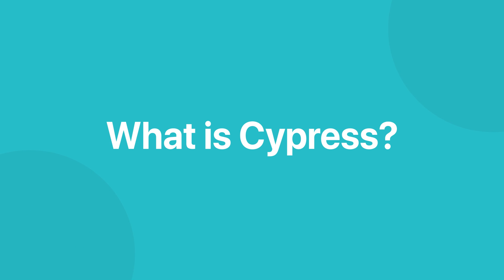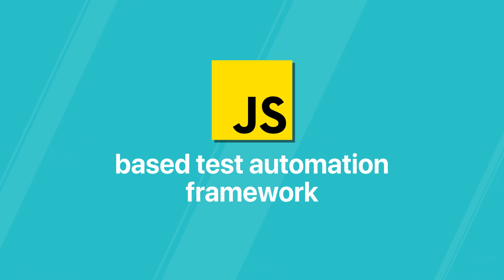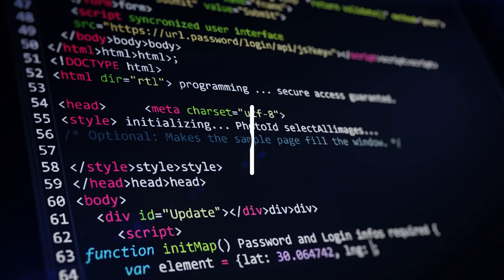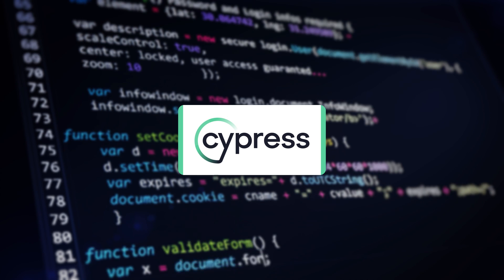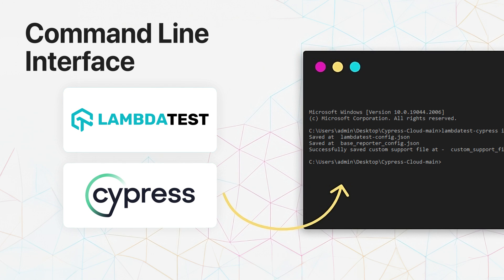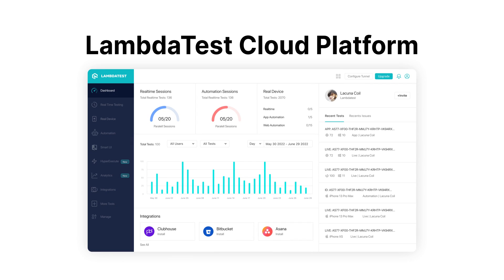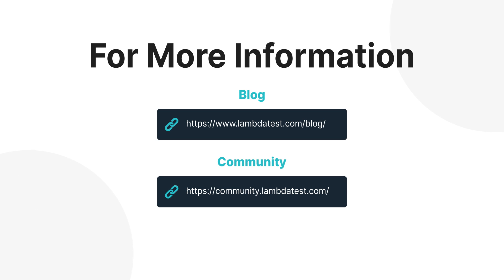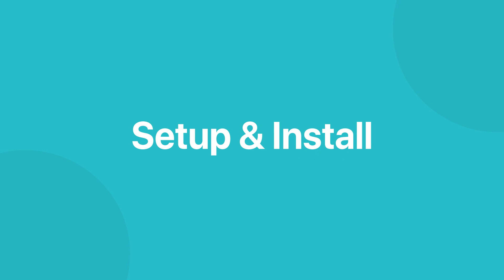What Is Cypress | LambdaTest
In this video, you’ll learn about Cypress, a popular open-source end-to-end testing framework. Start FREE Testing

📢 Cypress is an open-source JavaScript-based testing framework specifically designed for end-to-end testing of web applications. Discover the key features and benefits of Cypress and how it simplifies the task of writing and running tests by providing a developer-friendly and intuitive API.

📌 What is Cypress used for?
Cypress is primarily used for end-to-end testing of web applications. It provides a robust testing framework that allows developers to write tests to simulate user interactions and validate the behavior of their web applications. Cypress enables you to automate various aspects of testing, including navigating through web pages, interacting with elements, making assertions, and handling asynchronous operations.

𝐕𝐢𝐝𝐞𝐨 𝐂𝐡𝐚𝐩𝐭𝐞𝐫𝐬 👀
00:00 What Is Cypress
00:27 LambdaTest Cypress CLI
00:50 Setup and Install

➡ Cypress Testing Framework Tutorial: Complete Guide to Test Automation with Cypress